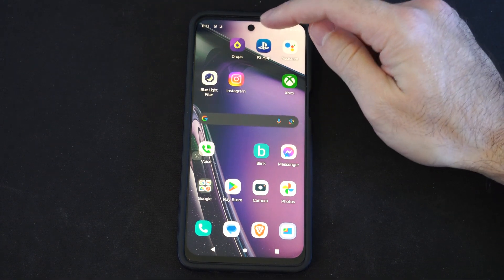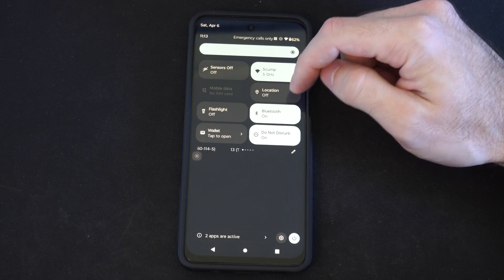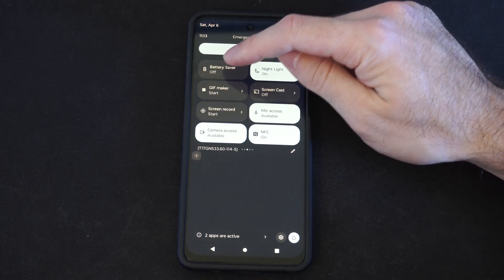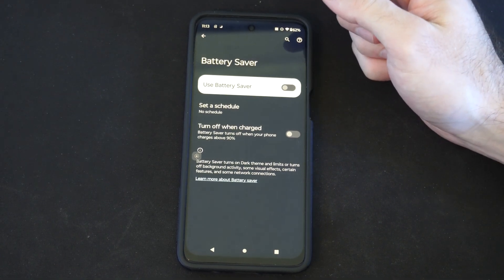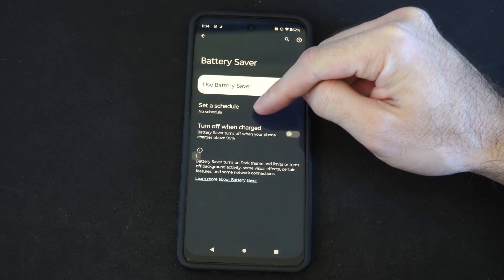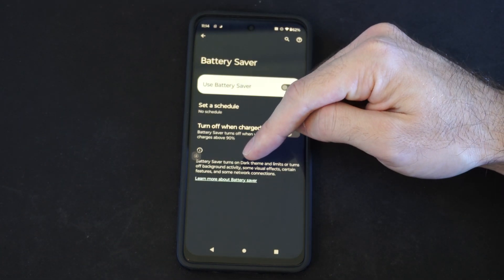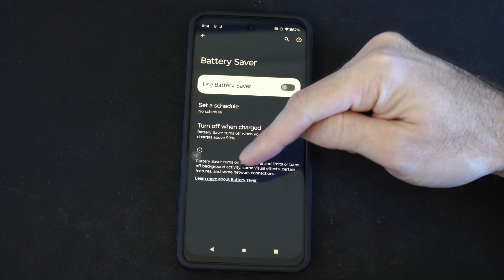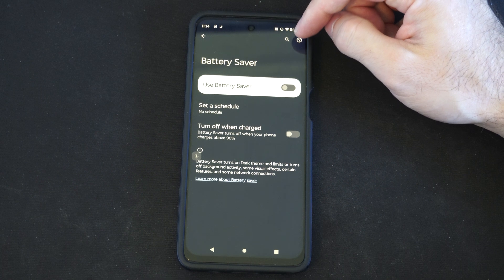How to Turn On or Off the Battery Saver on Android Phone (Settings Tutorial)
Battery Saver, also known as Power Saving Mode, is a feature available on Android devices that helps conserve battery life by limiting power consumption. When enabled, it can extend your battery’s duration, which can be especially useful when you’re low on battery and unable to charge your device immediately. Let’s explore how to turn it on or off:

Quick Settings Method:
Swipe down from the top of your screen to open the notification shade.
Look for the Battery Saver tile.
Tap the tile to enable or disable Battery Saver.
Settings Method:

Scroll down and select Battery (or a similar option, depending on your device).

Tap Battery Saver.
Use the switch to turn it on or off.
You can also:

Set a schedule for Battery Saver mode based on your routine or battery percentage.

Configure Battery Saver to turn off when the device is charged.
Enable Extreme Battery Saver for even more aggressive power-saving settings